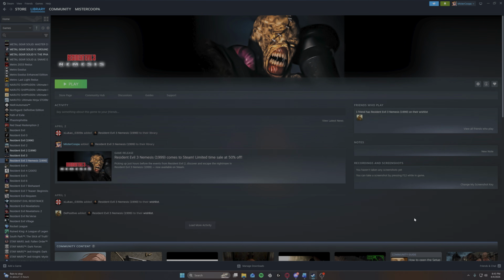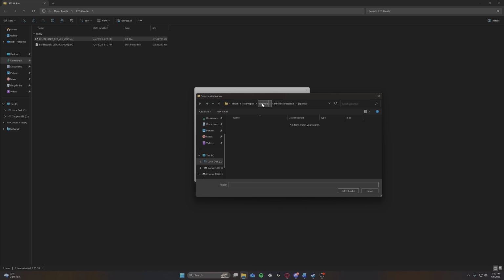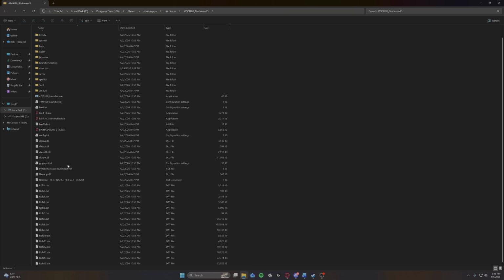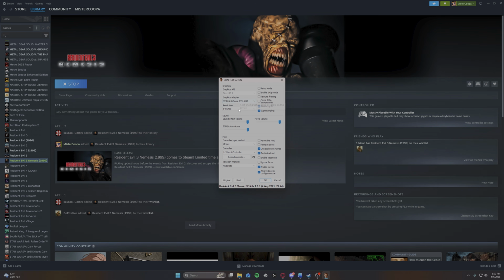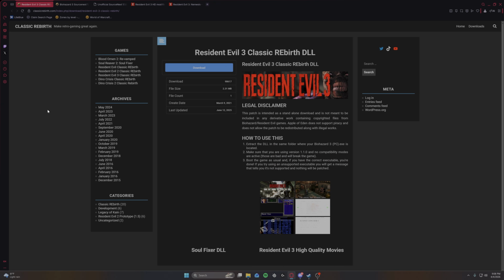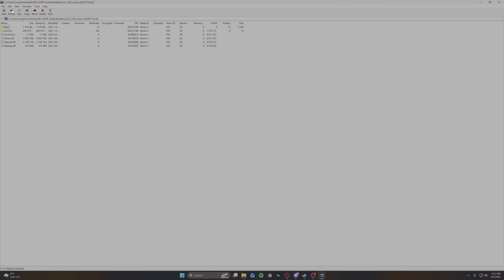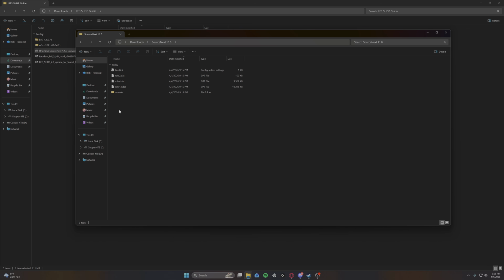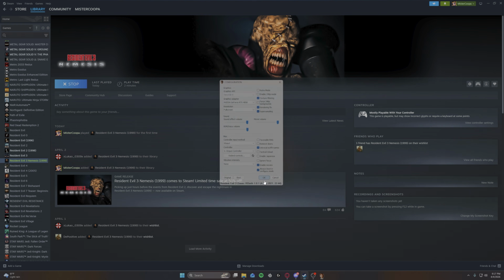Resident Evil 3: Nemesis (1999) Steam Tutorial! Classic Rebirth/ SHDP/ RE Enhance Full Setup Guide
Alright my new Steam users! It's Nemy Time! This is the full guide to setup the high resolution backgrounds on the newly released Steam version of Resident Evil 3: Nemesis, while still getting the game to launch from the Steam launcher!

Listed below are the links you'll need to follow to download the proper files.